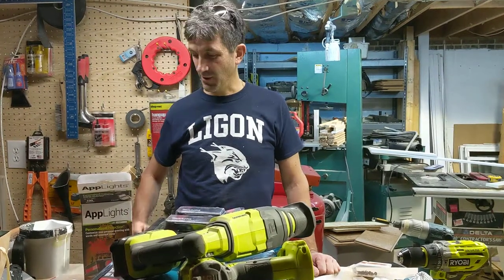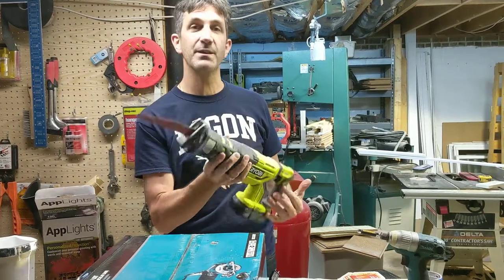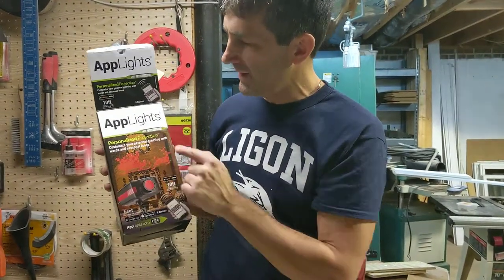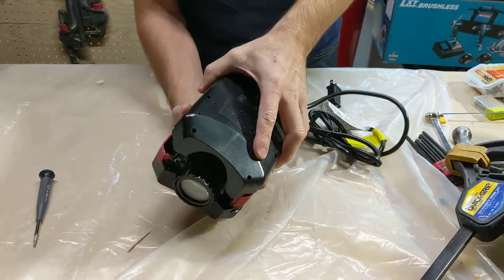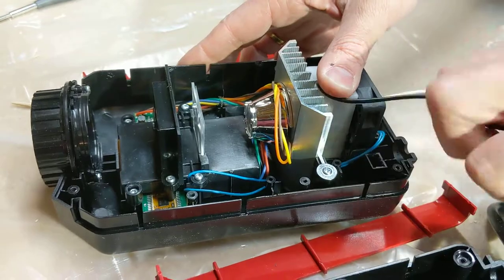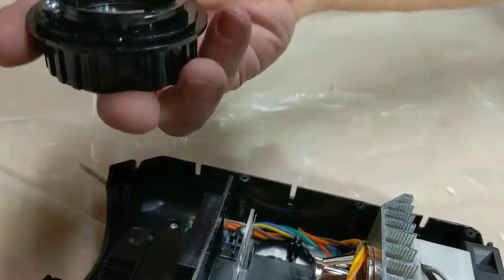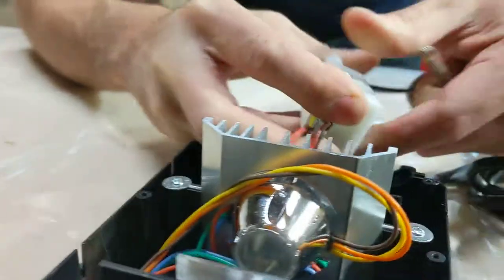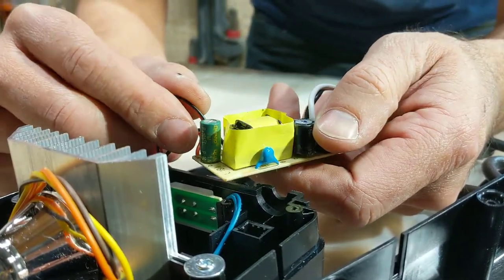SWBAD Holiday Cheer Projector teardown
See what's inside a holiday LED projector. RGB LEDs, lensing, and a very low resolution LCD panel.